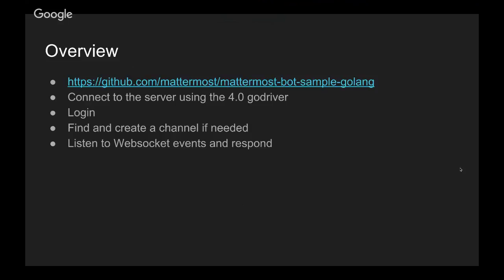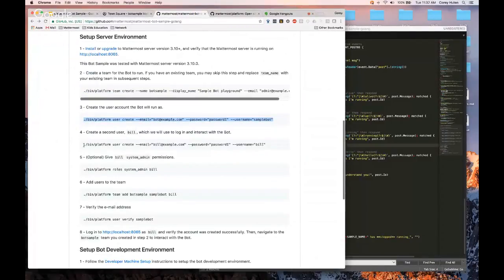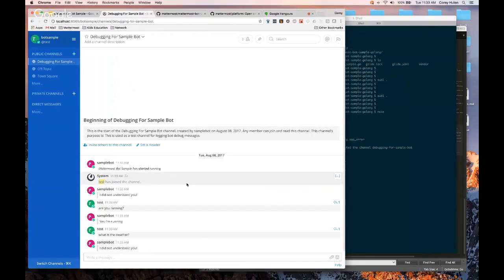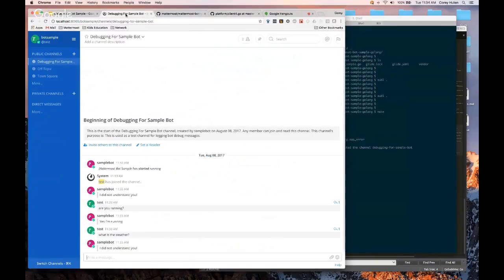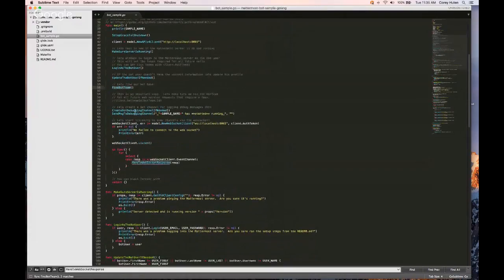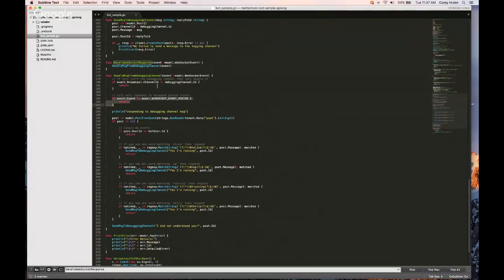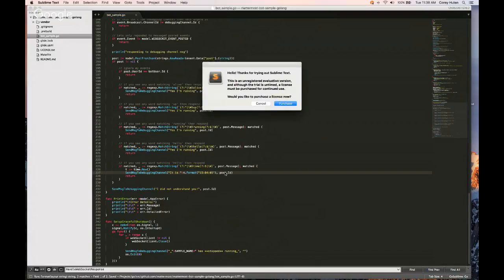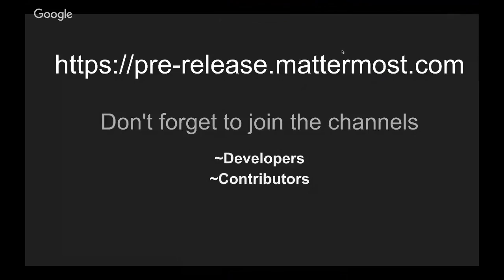Mattermost Dev Talk - Go Driver and Bot Sample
Come watch a presentation on how to use the Go driver by taking a look at a bot sample. Presented by Corey Hulen, engineer at Mattermost, Inc.

Presentations from a Mattermost core developer occur regularly on Tuesdays at 11:30 AM San Francisco time.